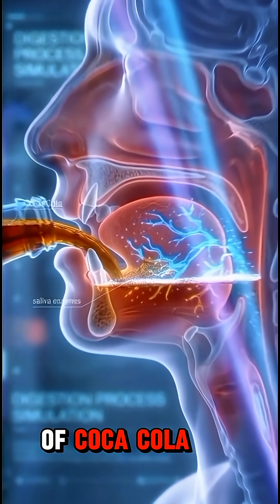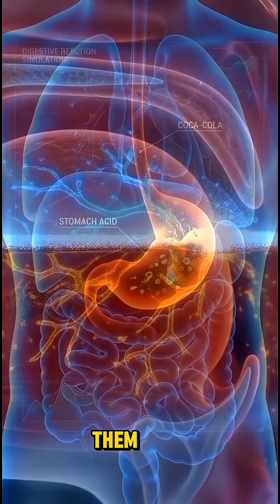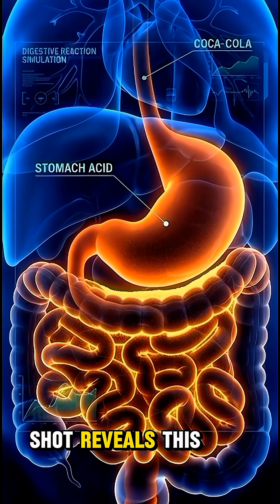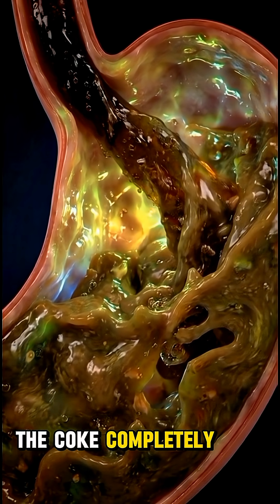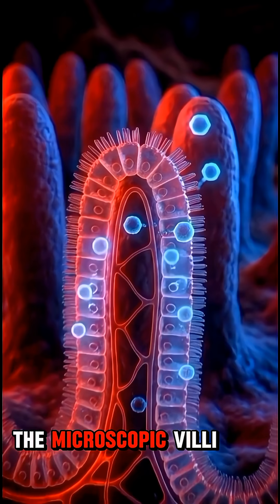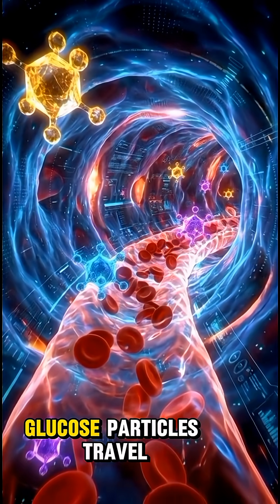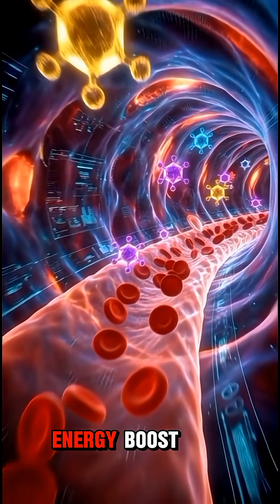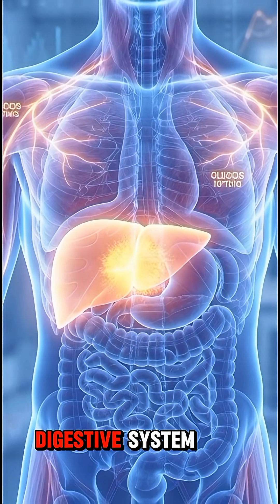Coca-Cola Inside Your Body 😳 CGI Breakdown”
In this video, we show what happens inside your body after drinking Coca-Cola, from the very first sip to the final stage of digestion — all visualized through high-quality CGI and 3D medical animation.
You’ll see how saliva breaks down Coke’s sugar, how stomach acid reacts with carbonation, how Coke liquifies into chyme, how the intestines absorb glucose, how sugar enters your bloodstream, and how your organs respond to the energy spike.CocaCola